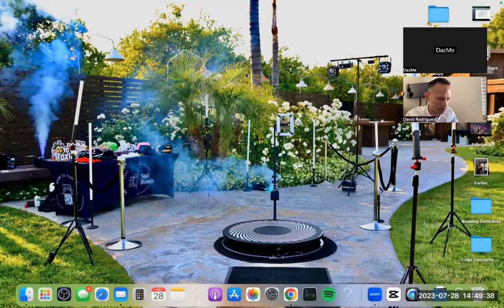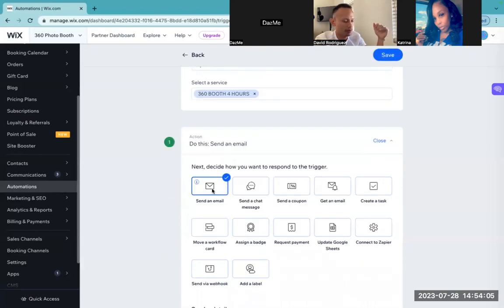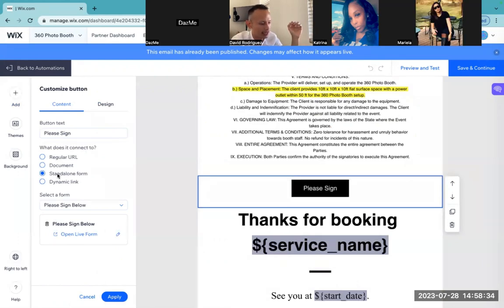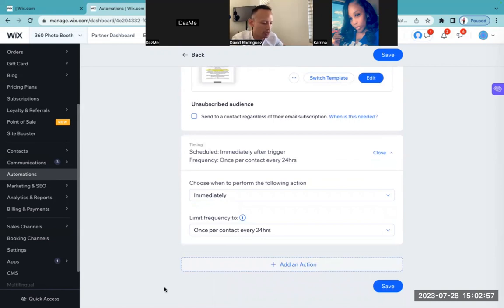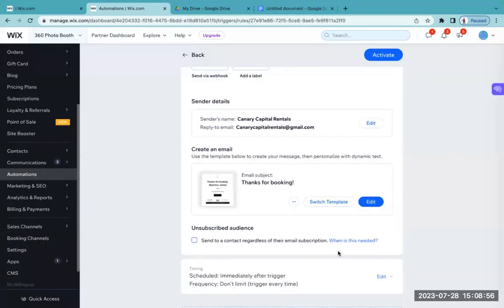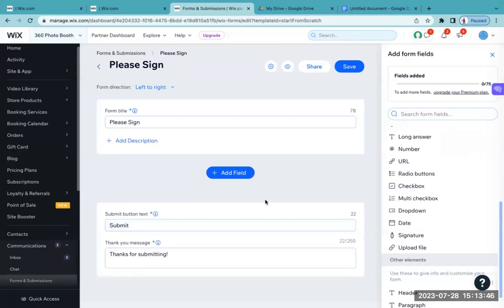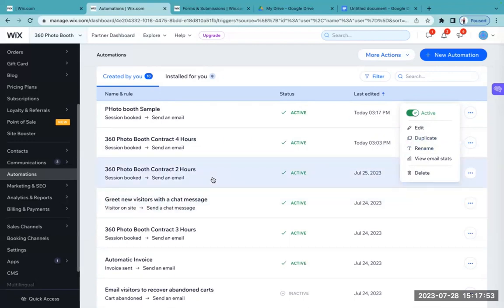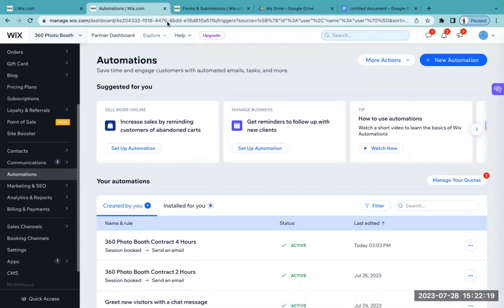How to automate your bookings🔥